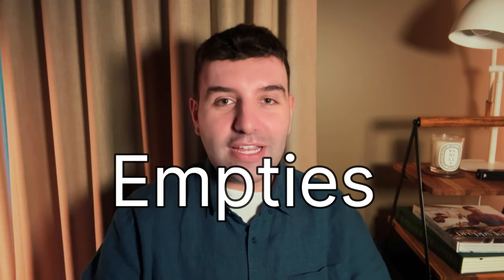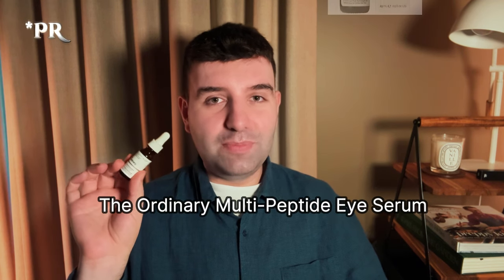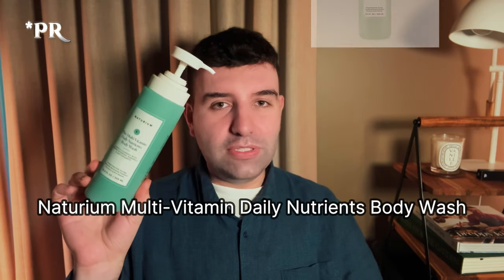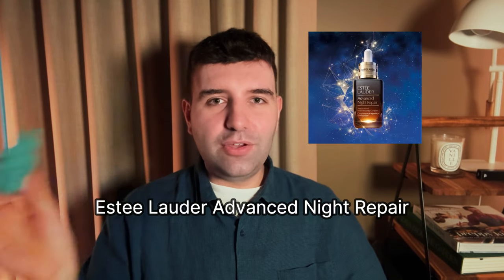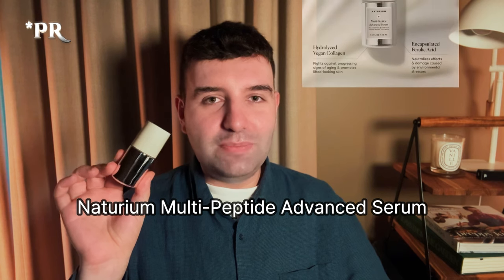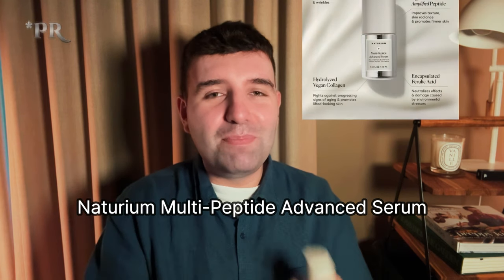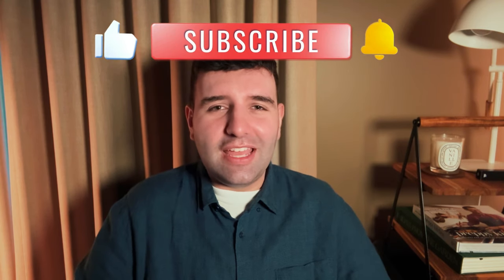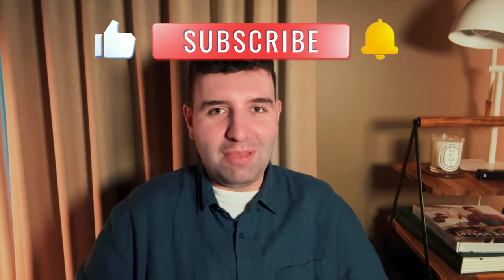Skincare Empties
January 2024 Skincare Empties. And I'd love to hear your experience using any of these.

00:00 Introduction
00:10 Versed Gentle Retinol Body Lotion
00:45 Naturium Retinaldehyde Cream Serum 0.05% (PR)
01:40 The Ordinary Multi-Peptide Eye Serum (PR)
03:04 Naturium Multi-Vitamin Body Wash (PR)
04:07 Tatcha Indigo Cleansing Balm
05:23 Estée Lauder Advanced Night Repair
07:15 Naturium Multi-Peptide Advanced Serum (PR lab sample)
09:13 Dieux Auracle
10:10 Shaving & Anti-Perspirant
11:10 The End

US & Canada: Save 15% at Naturium.com (single use) "BTC15"
Rest of world: Save 10% at Soko Glam "SAMBTC"

Save 10% at Soko Glam "SAMBTC"